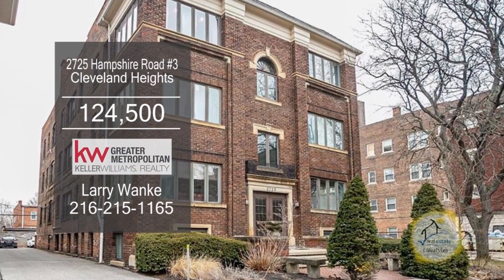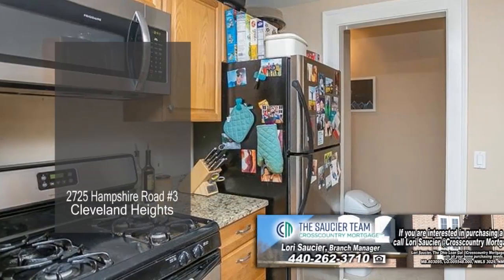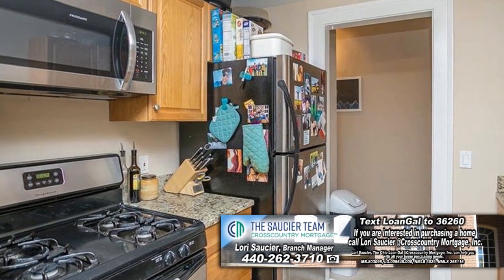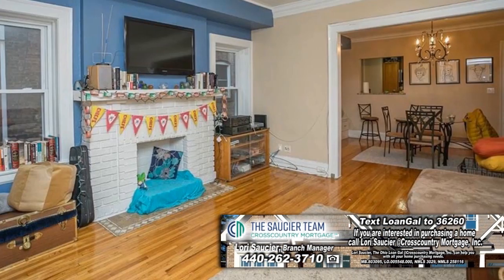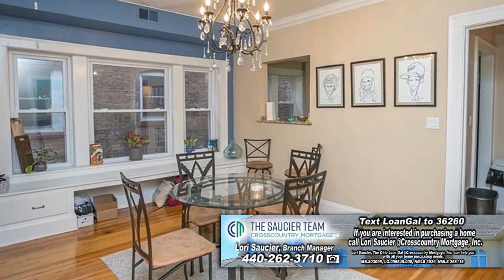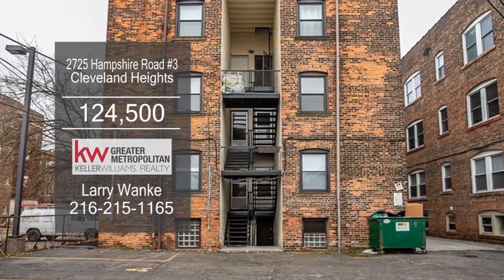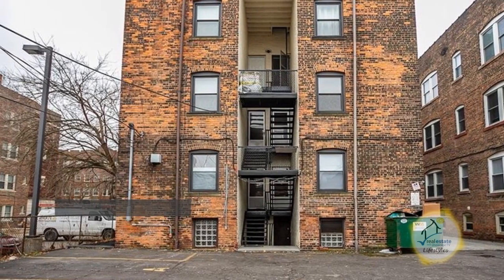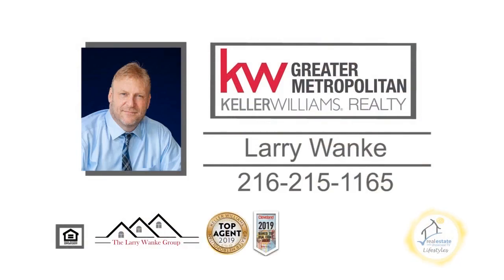2725 Hampshire Road #3 Larry Wanke Real Estate Showcase TV Lifelstyles